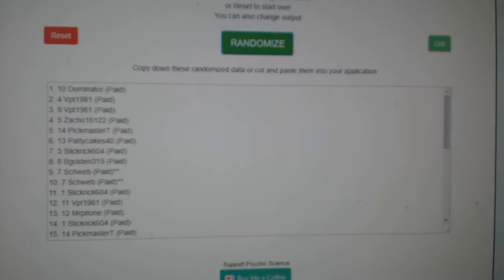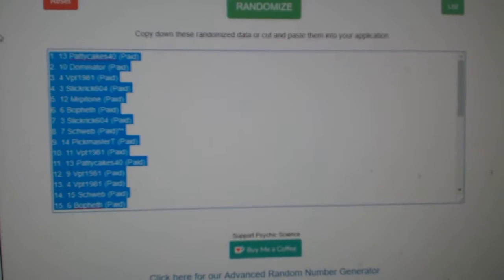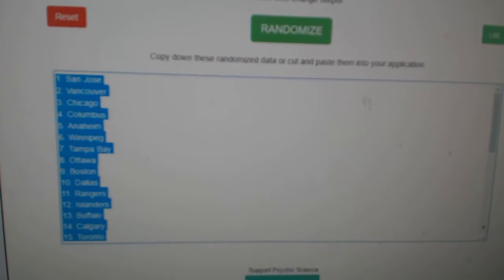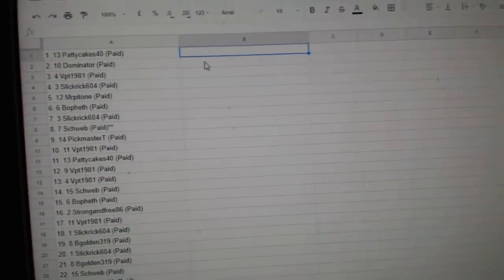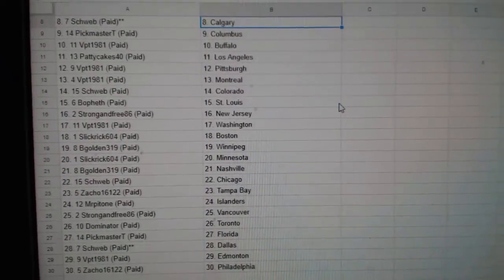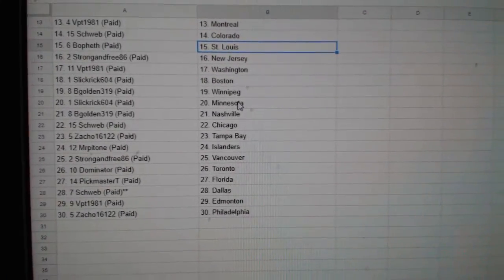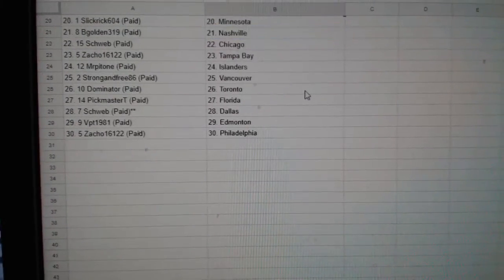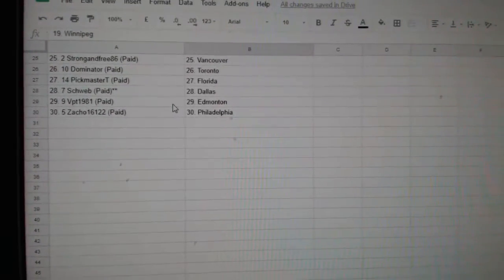Team Randoms - C&C GB #8534